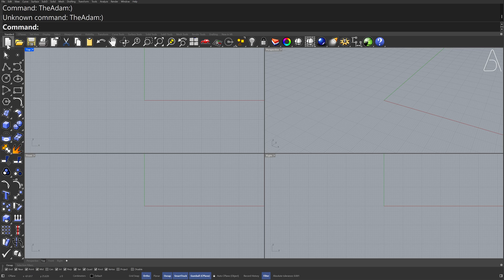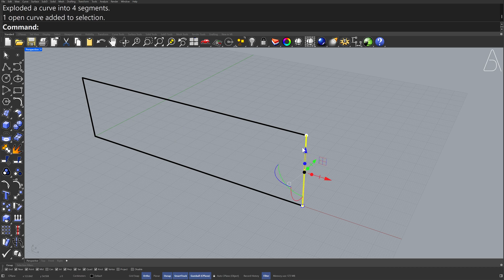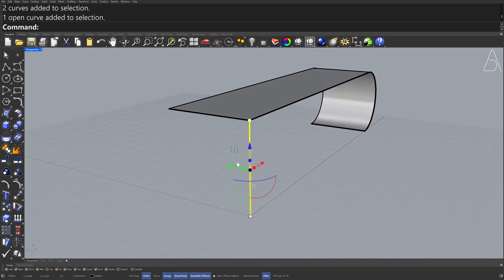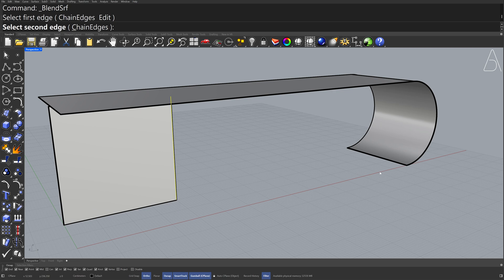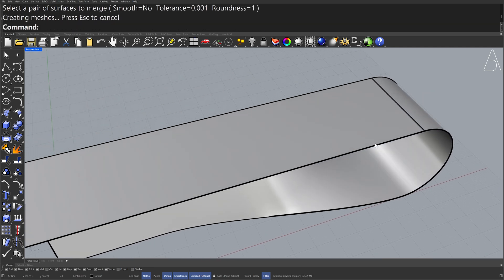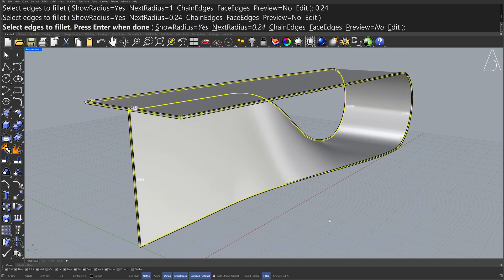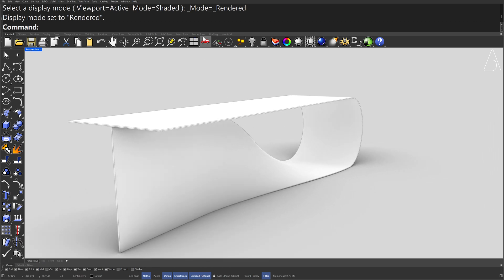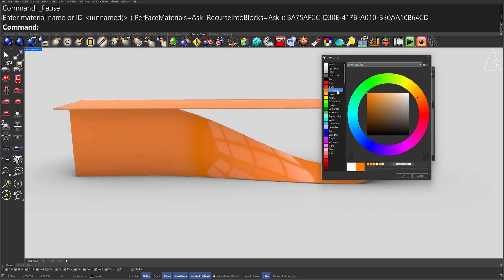Rhino Furniture | 'Pelican' Low Coffee Table by Deniz Aktay | Part (2/5)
In this tutorial, you will see a furniture modeling workflow in Rhino 3D

🔒 Files available for members. Download via the pinned link in Tutorial 3 of this series.
These files are shared for learning and review purposes only.

Design name: 'Pelican' Low Coffee Table
Designed by: Deniz Aktay